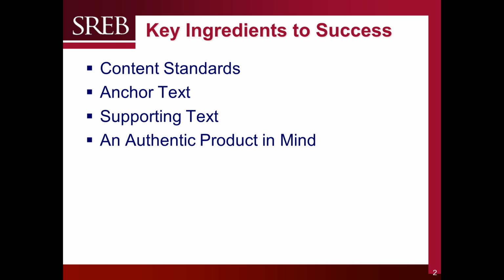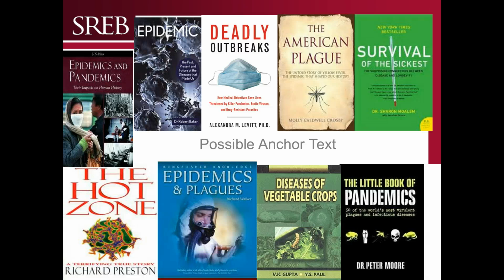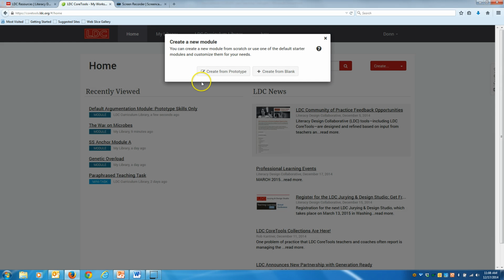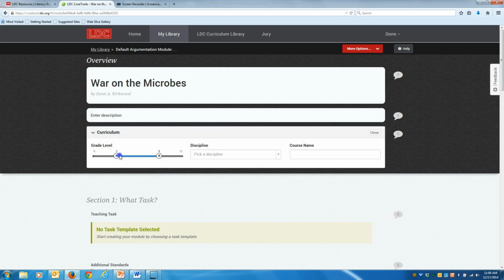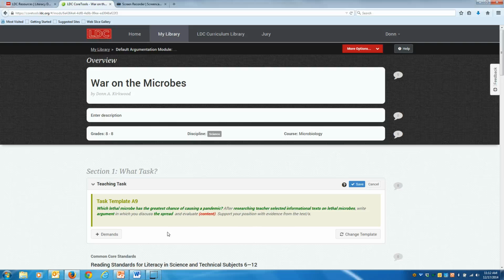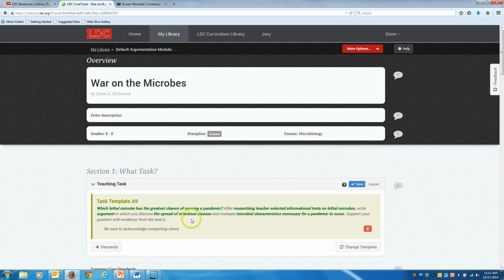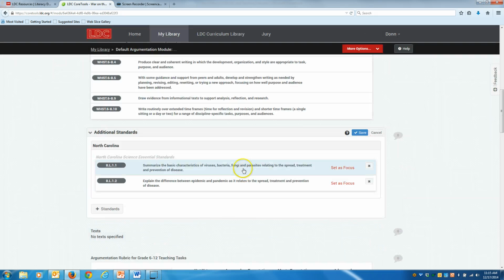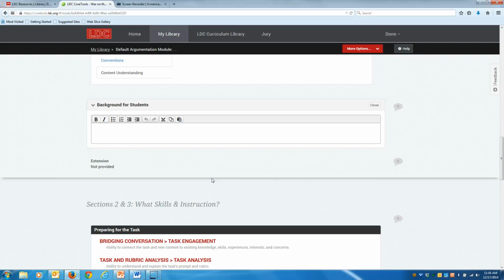Entering in a Teaching Task in CoreTools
Entering a Teaching Task into CoreTools